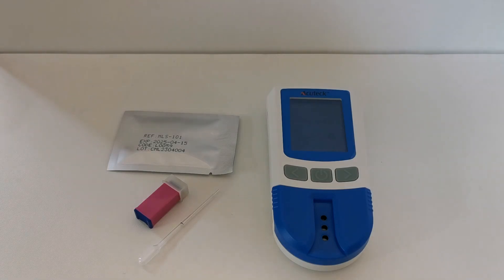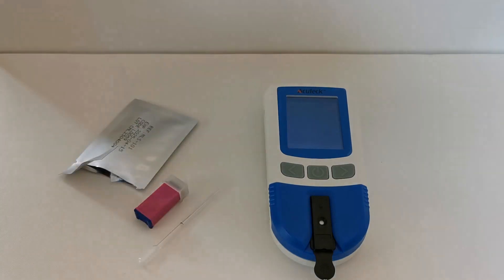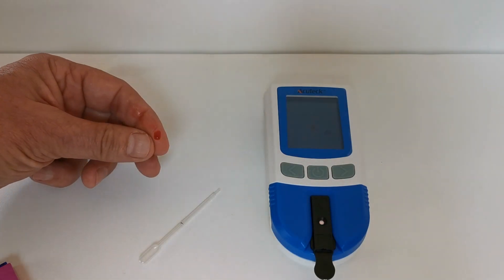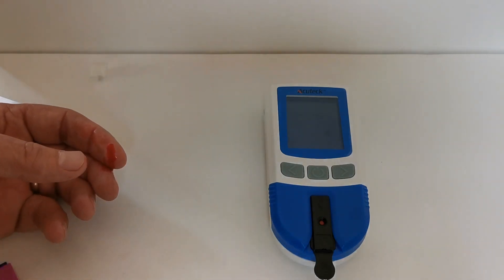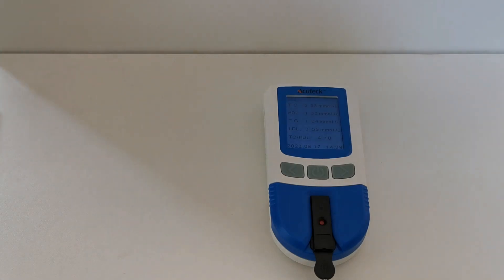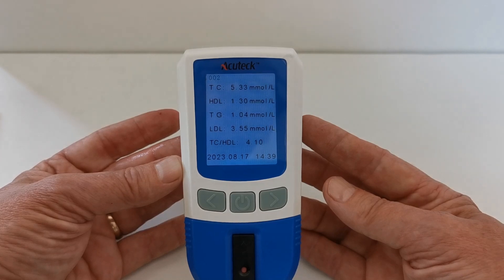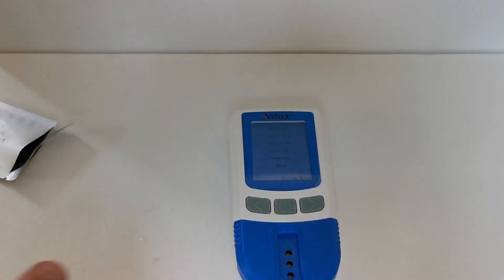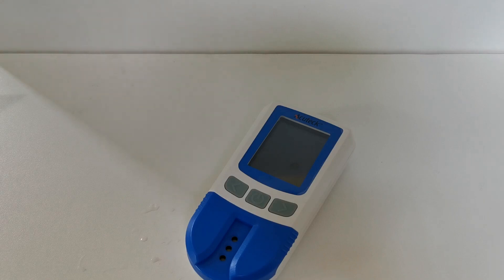Home Test Cholesterol Levels with EcoTest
How to do a cholesterol test in the comfort of your own home using the new Ecotest 5 in 1 cholesterol meter system